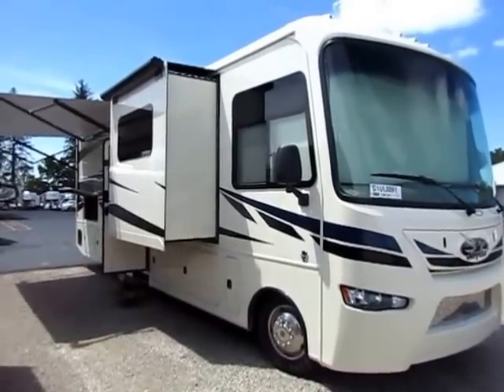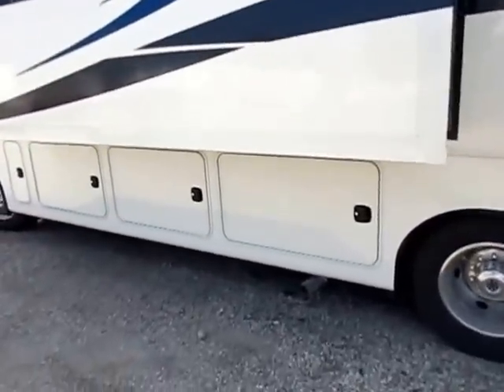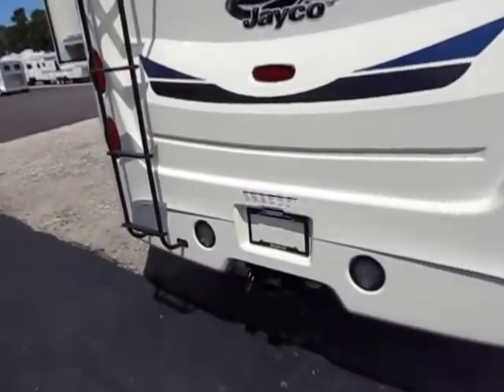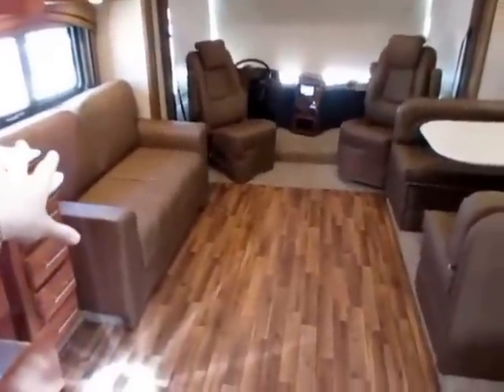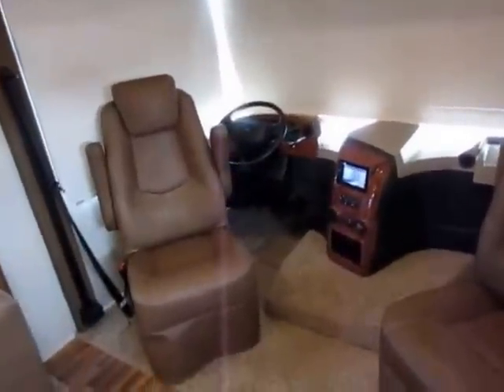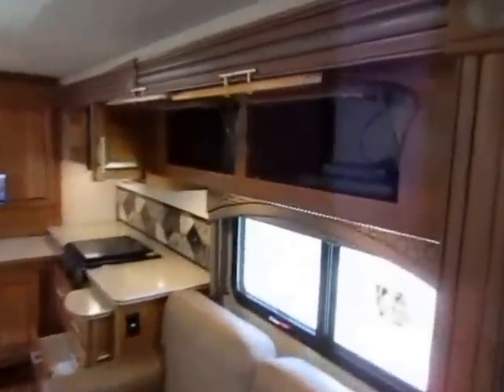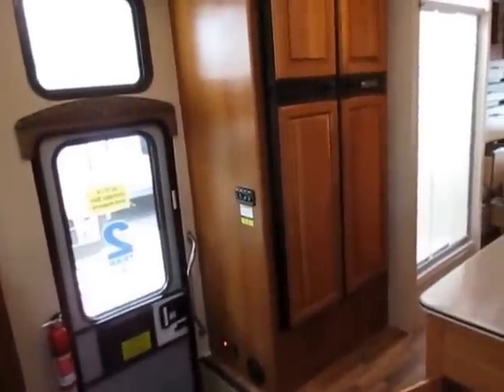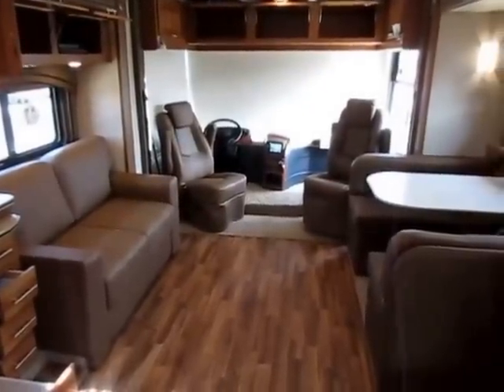(Sold) HaylettRV.com - 2016 Precept 31UL Class A Gas Motorhome by Jayco RV